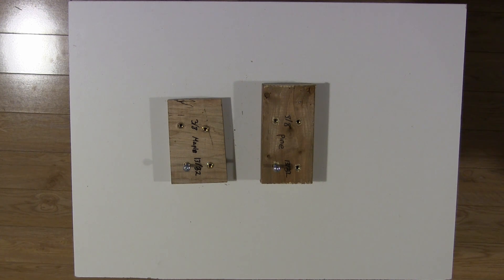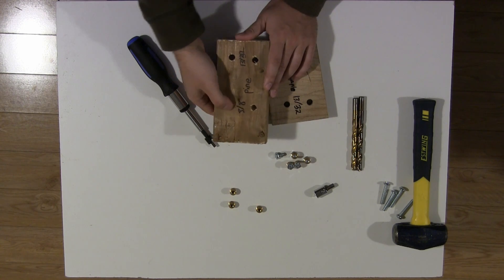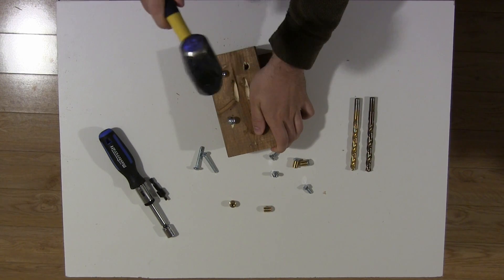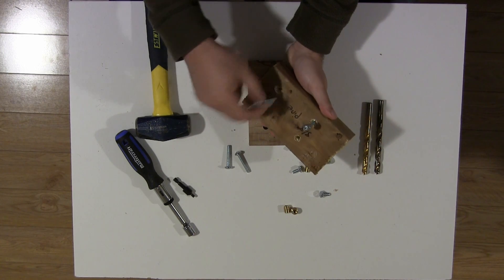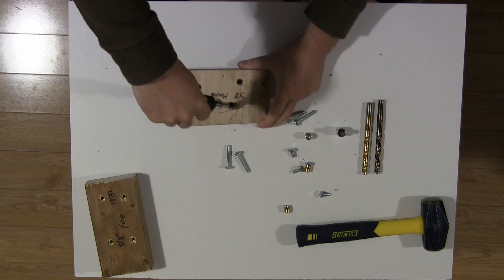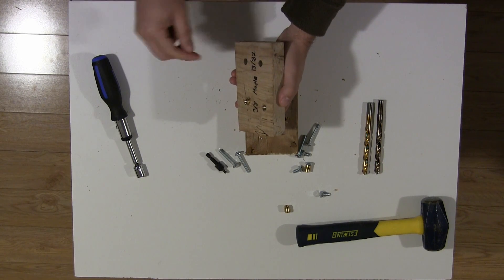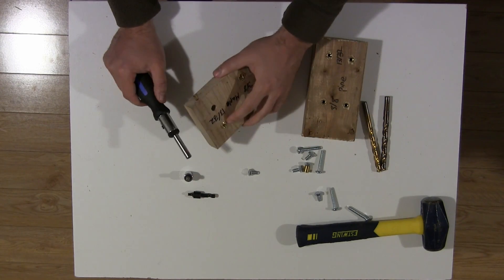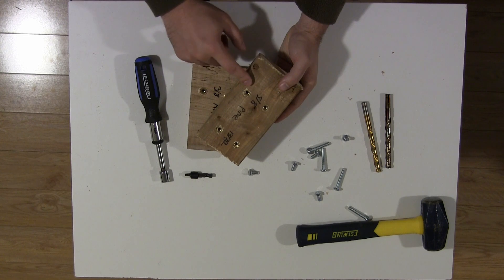How to properly drive insert nuts and strength test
In this episode, I will show you an alternative (and better) way to use insert nuts that does not strip them, and proceed to comparing the quality of the manufacturer recommended method with my cheaper DIY method. Check out the accompanying Instructables for more details